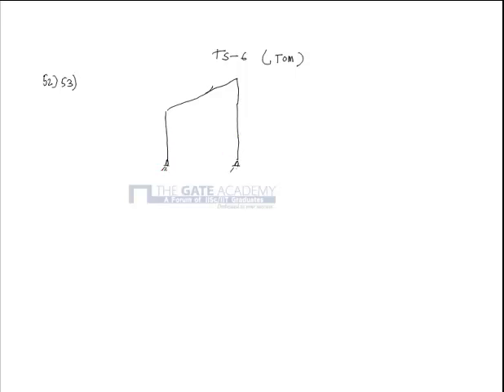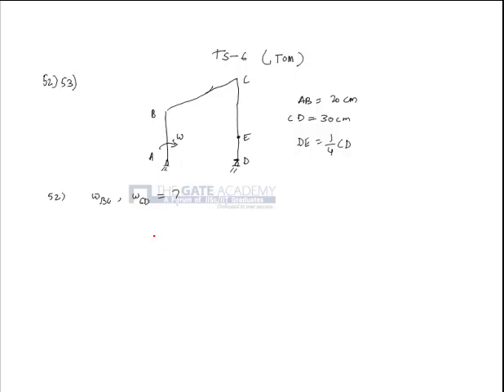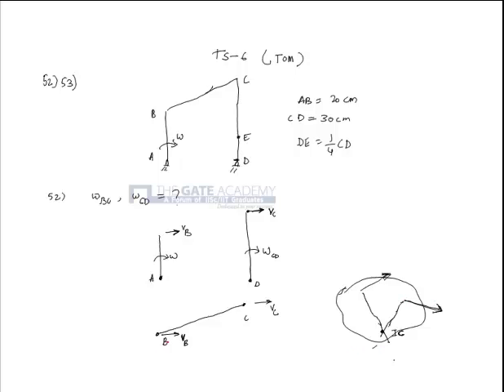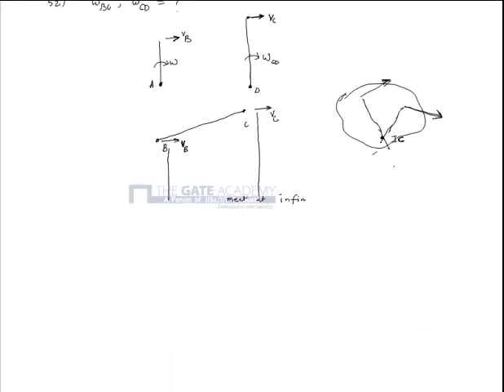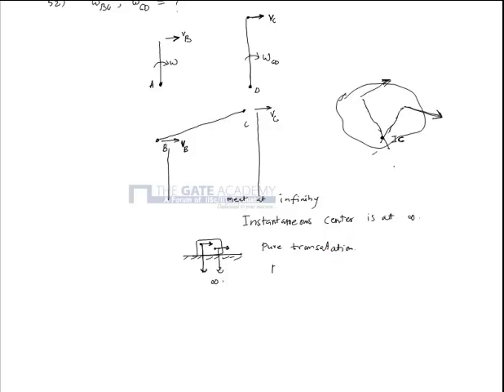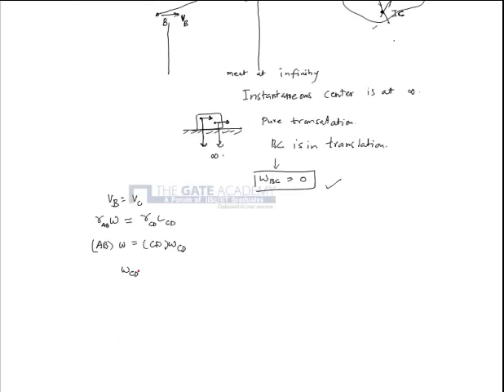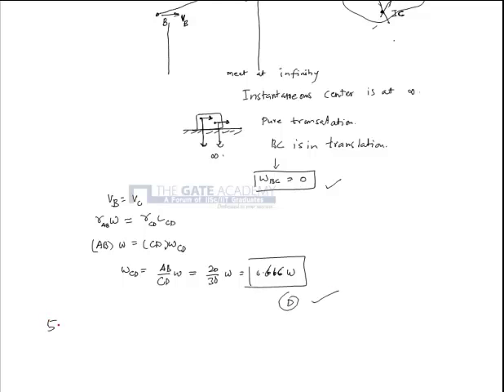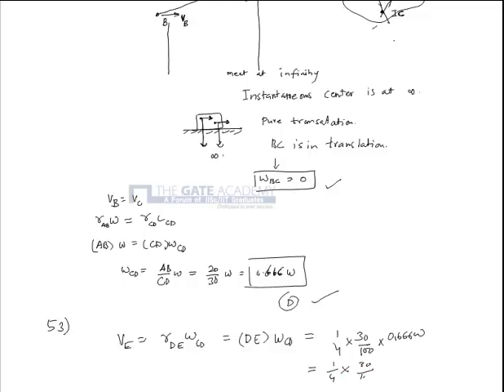ME_TS6_QNo(52_53)_TOM.mp4